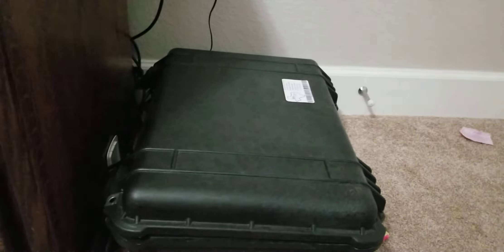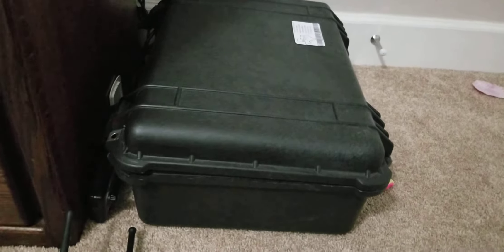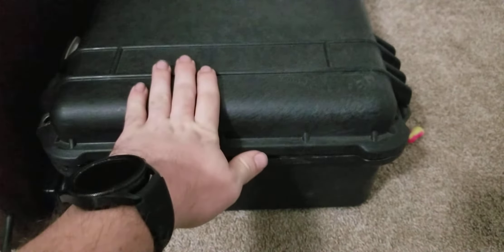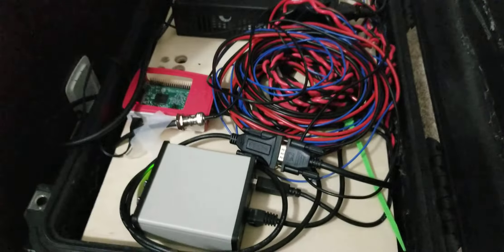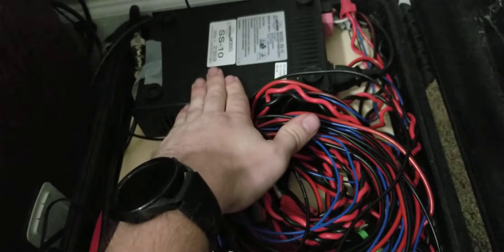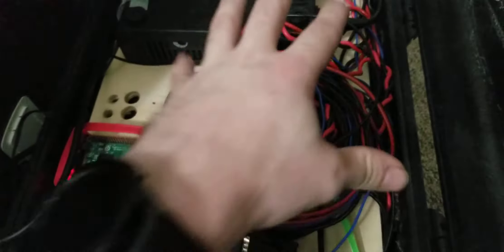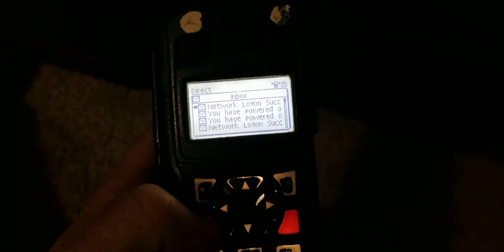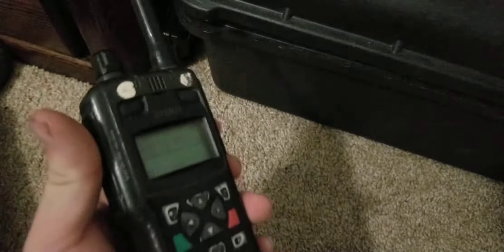Quick and Dirty explanation of the txTETRA DTC AKA:"THE BOX"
Discord.gg/Xy3NN883PZ